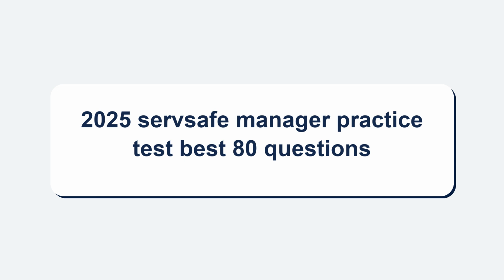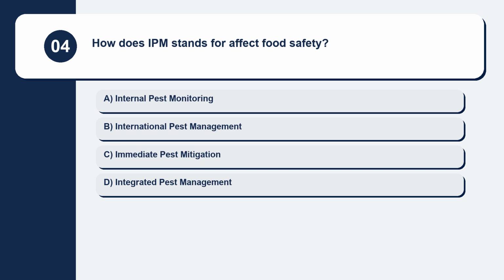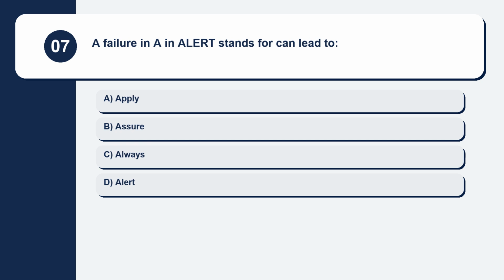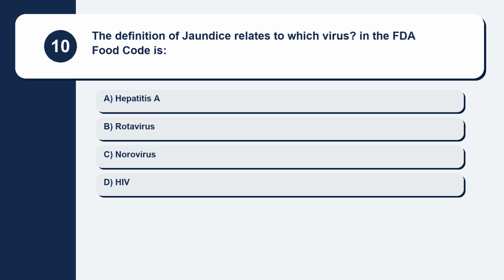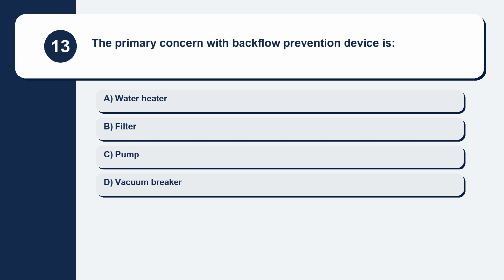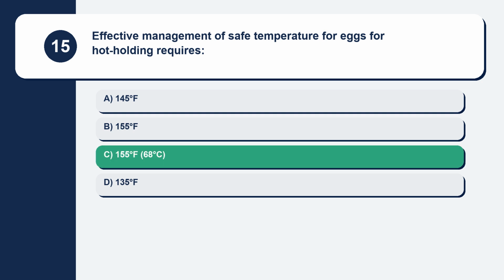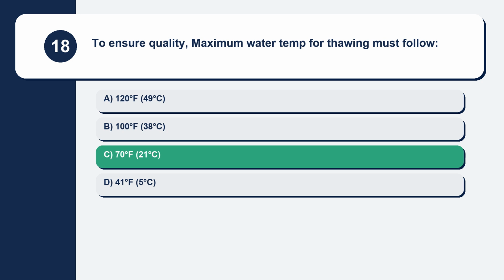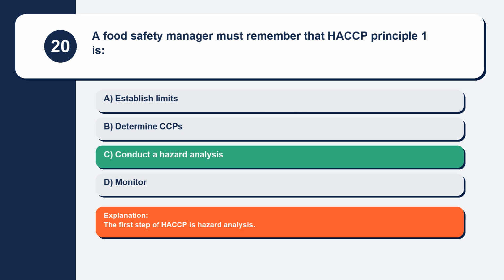2026 ServSafe Manager Practice Test: 80 Critical Questions To Pass Your Certification Exam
Earning your food protection manager certification is a major milestone in your professional career. This video provides the most comprehensive 2026 ServSafe Manager practice test featuring the 80 best questions designed to simulate the actual exam environment. Whether you are a seasoned restaurant professional or just starting out in the industry, mastering these concepts is essential for ensuring public health and passing your test with total confidence.

The 2026 exam standards place a heavy emphasis on updated safety protocols and modern kitchen management. We have meticulously curated these questions to cover the core pillars of the ServSafe curriculum: personal hygiene, time and temperature control, cross-contamination prevention, cleaning and sanitizing, and the principles of HACCP. Each question reflects the most recent updates to the FDA Food Code and common industry practices that every manager must master to maintain a safe environment.

Preparing for the food protection manager exam requires focus and a strategic approach to the most challenging topics. These 80 questions focus on high-priority areas including the flow of food, preventing cross-contamination, and the implementation of effective cleaning and sanitizing programs. Managers are responsible for the safety of their guests and the integrity of their brand, making this knowledge vital for daily operations and regulatory compliance.

The path to certification is often filled with complex regulations and technical details. This practice test simplifies the learning curve by highlighting the logic behind correct answers. You will encounter scenarios involving time and temperature control for safety foods, proper handwashing techniques, and the correct ways to store chemicals away from food preparation areas. Mastery of these concepts leads to a safer kitchen and a more successful career in hospitality management.

We understand the pressure associated with professional certification. Beyond these practice questions, our team provides comprehensive study guides, expert-led training sessions, and dedicated support resources to ensure your success. We provide these services and additional help to anyone seeking a deeper understanding of food safety management or looking for a structured path to passing the exam on the first attempt.

Consistent practice remains the most effective method for retaining information. Use this video as a diagnostic tool to see where your knowledge stands currently. Pay close attention to the sections on the HACCP system and the management of foodborne illness risk factors. These topics are frequently cited as the most difficult sections of the exam, yet they are the most critical for day-to-day food safety oversight.

Successful candidates often find that reviewing these questions multiple times improves their recall speed and accuracy. Set aside dedicated study time in a quiet environment to get the most out of this practice test. Sharing this resource with your colleagues or management team fosters a culture of safety within your establishment, ensuring that everyone is aligned with the highest standards of the 2026 ServSafe requirements.

The first section of the test covers personal hygiene and the prevention of foodborne illnesses. Understanding when employees must stay home and the correct procedures for reporting illness to regulatory authorities is a mandatory part of the manager role. You will also find questions regarding the specific temperatures required for receiving and storing various types of meat, poultry, and seafood.

Another essential area focused on in these 80 questions is the design of a sanitary facility. This includes the proper maintenance of equipment, the layout of the kitchen to prevent cross-contact, and the requirements for pest control. A manager must know the signs of an infestation and the appropriate actions to take when professional services are required. Each question in this video is designed to mirror the phrasing and difficulty level found on the actual 2026 exam.

Approaching the exam with the right mindset is just as important as the study material itself. This 80-question format is specifically chosen because it builds the stamina required for the full-length proctored test. Many students find that their concentration dips halfway through the actual exam, but by practicing with a large set of questions, you prepare your mind for the rigorous demands of the certification process. Each question serves as a building block for your professional foundation, ensuring that you are not just memorizing answers but truly understanding the principles that keep the public safe.